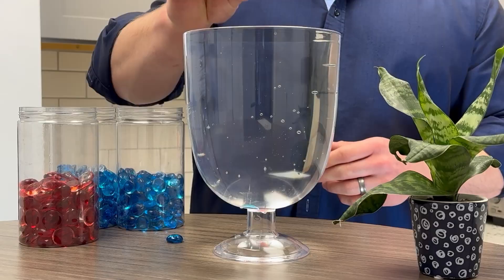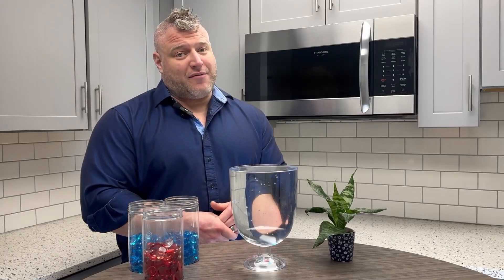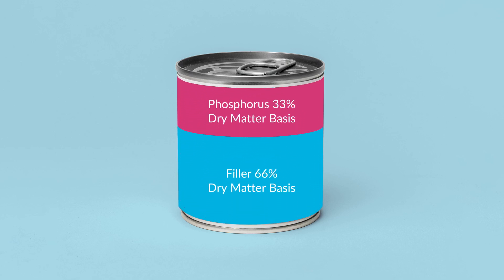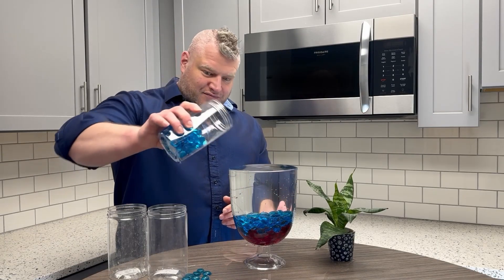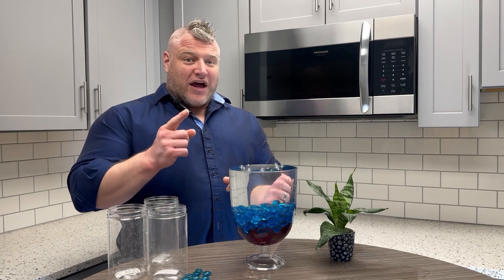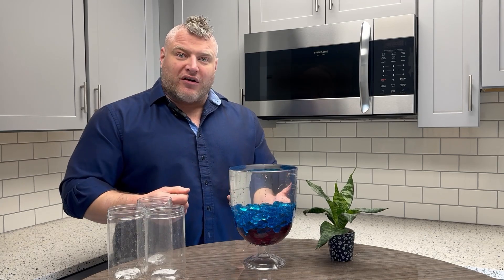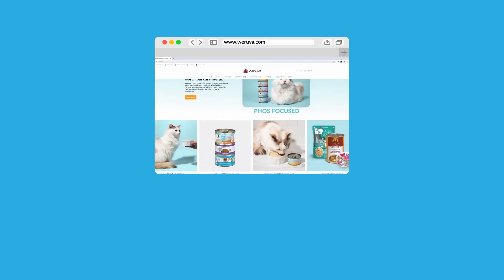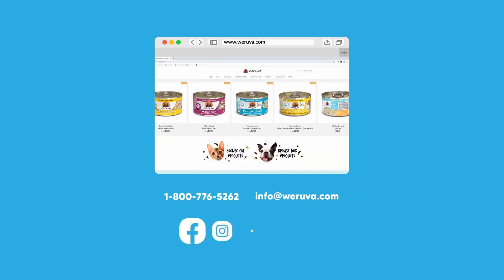Understanding Dry Matter Basis (DMB) in Pet Food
Discover why Dry Matter Basis is key when choosing the best food for your pets 🐶🐱. It cuts through marketing hype and reveals the true nutritional value of what's in their bowl.